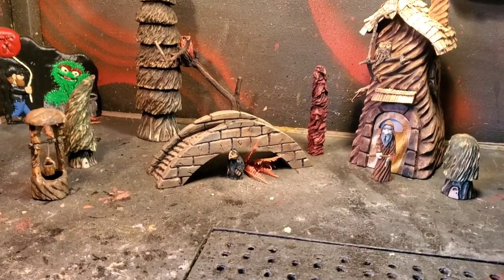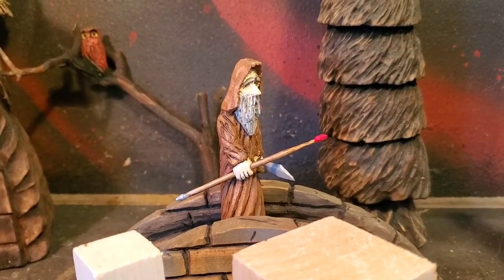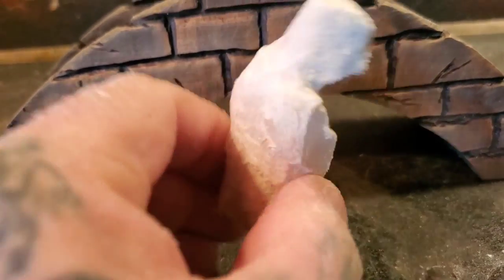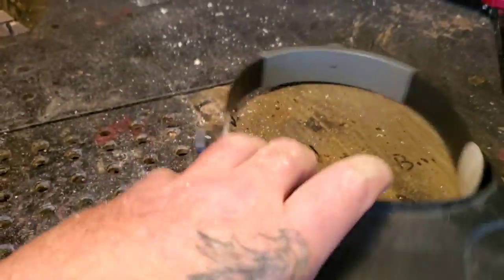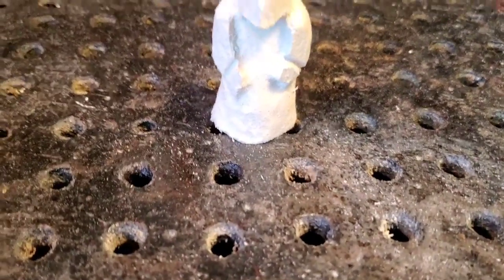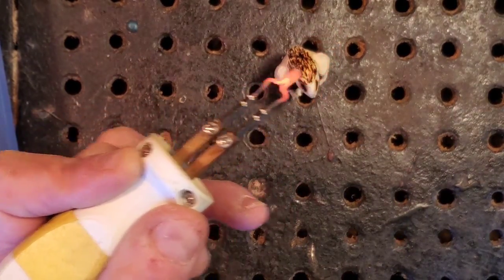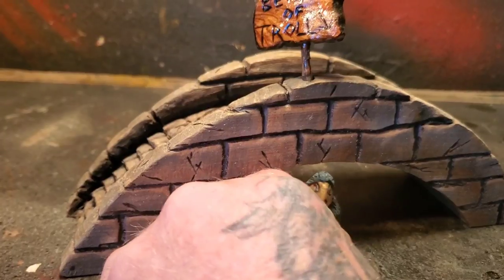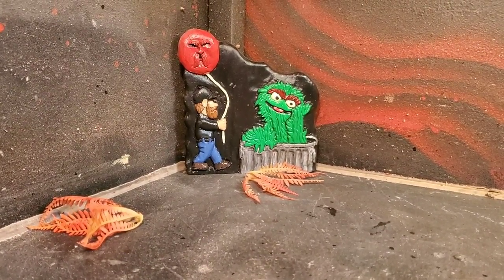Carving and showing what burrs i use carving THE TROLL ( That lives under the bridge)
Carving a silly little troll out of bass wood using diffrent tyoes of burrs,
Please be patient with the diffrent carving angles as i am using a new better editing app and trying new things, (some will work and some will not)

I use the black and decker Rtx rotart tool and it is listed below, with other tools i use and suggest

Kutzall
carving burs I use link,

"I am a Amazon partner"

Amazon
Knock off foredom

Amazom
A lower budget rotory tool and flex shaft that will get u carving,
I have a few of these and suggest them to someone that wants to try power carving.
Wen rotory tool

Amazon
Foredom foot speed controller pedal

Wood burner

Aluminum cutting burs

Amazon
Small detail cutting burs 20pcs

Dust deputy collector:

Amazon
Emery cloth sandpaper box set

Bristle sander wheels:

Amazon
Dremel flex shaft